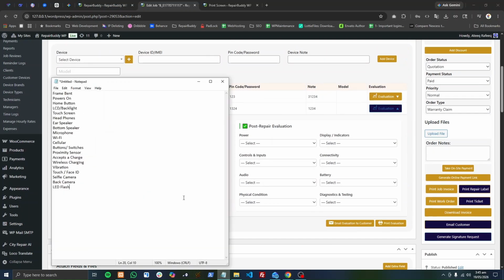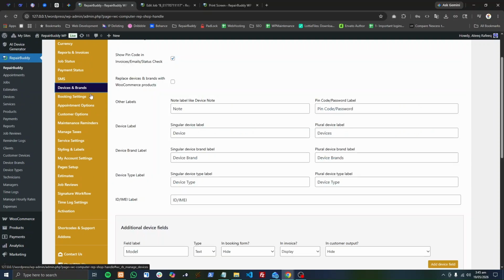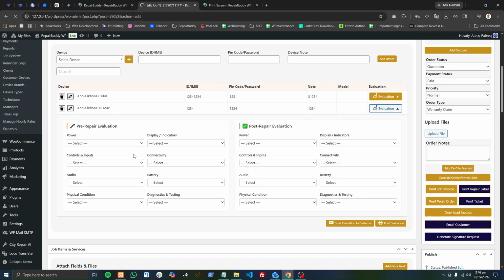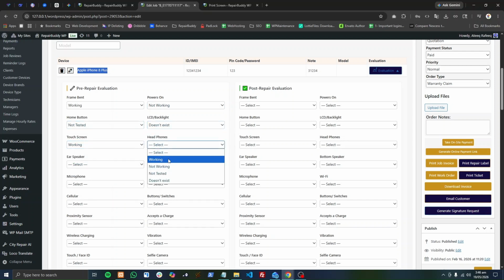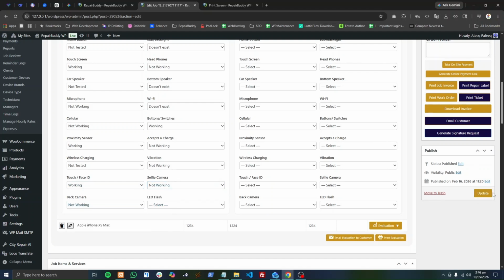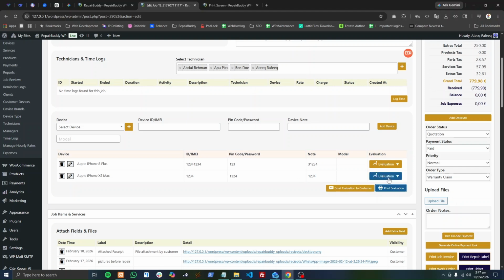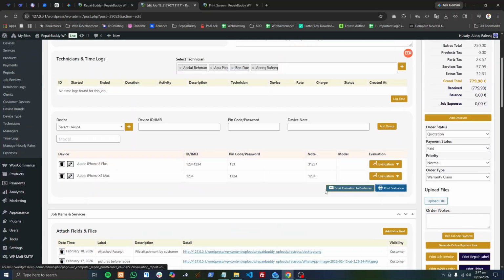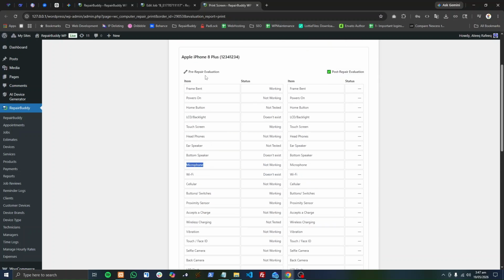Repair Shop Software with Custom Checklists (Phone, Auto, Jewelry & PC) | RepairBuddy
Stop customer disputes and build ultimate trust with the new Pre-Repair & Post-Repair Device Evaluation module in RepairBuddy!

In this video, we show you how to inspect, document, and track the exact condition of any item or device before and after a repair using fully customizable evaluation checklists.

Whether a customer brings in a smartphone, a luxury watch, or a vehicle, you can now create unlimited evaluation checkpoints tailored entirely to your industry. Cover your business, streamline your workflow, and give your technicians a foolproof inspection system.

Pre-repair evaluation report and post-repair evaluation report gives you comfort of not having any unhappy client ever. Whatever you are repairing, Cars, Trucks, Mobile phones, Computers, Tablets, Jewelry or shoes RepairBuddy's Pre-repair and post-repair evaluation report which can be sent to customer's email with one click too avoid any further disputes to happen and gives more clarity and transparency in your repair journey.

What you’ll learn in this video:
0:00 - The Biggest Problem in Repair Shops (Disputes!)
0:45 - Overview of the New Evaluation Module
1:30 - How to Customize Checklists for Any Industry
2:45 - Running a Pre-Repair vs. Post-Repair Inspection
3:45 - Printing & Emailing Reports to Customers
4:30 - Wrap up

✨ Key Features of the Evaluation Module:
✅ Track device conditions seamlessly before and after service.
✅ Fast status updates: Mark components as Working, Not Working, Missing, or Not Checked.
✅ 100% Customizable: Create custom fields for any niche.
✅ Professional Reports: Print or send evaluation PDFs to customers with one click.
✅ Fraud & Dispute Protection: Maintain clear digital records of existing damage.

RepairBuddy is adaptable for multiple industries, including:
📱 Cell Phone & Tablet Repair Shops
💻 Computer, Mac & Laptop Repair Businesses
🚗 Car Repair Workshops & Auto Mechanics
⌚ Watch & Clock Repair Shops
💎 Jewelry Repair Businesses
📷 Camera & Drone Repair Services
🔧 General Repair & Maintenance Centers

Examples of Industry Checklists You Can Create:
• Phone Repair: Battery Health, Display, Camera, Face ID, Charging Port
• Car Repair: Engine Starting, Headlights, Brake Pads, Tires, Fuel Level
• Jewelry Repair: Broken Parts, Missing Stones, Scratches, Loose Clasps

If you want to improve transparency, boost customer trust, and level up your quality control, this update is for you.